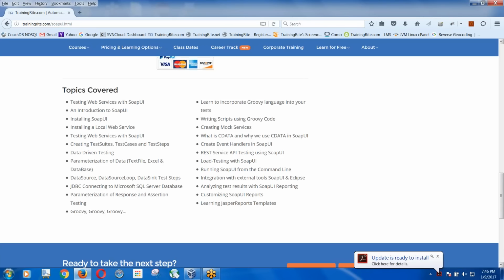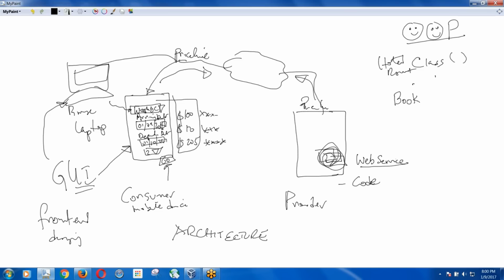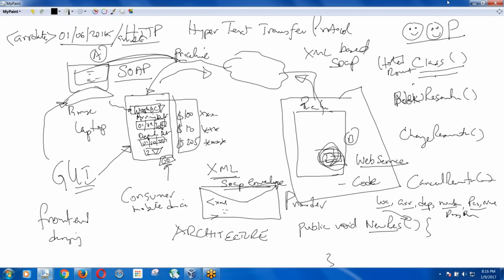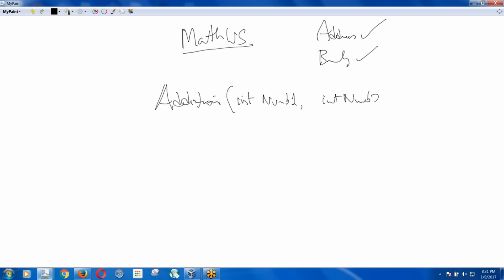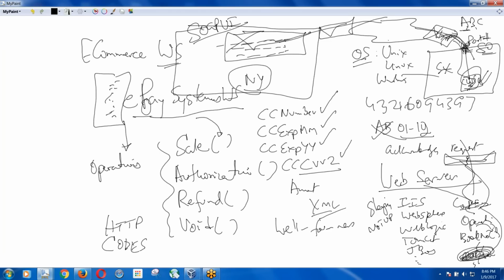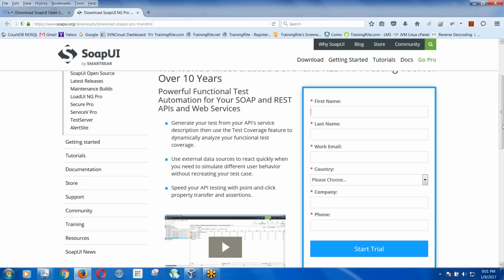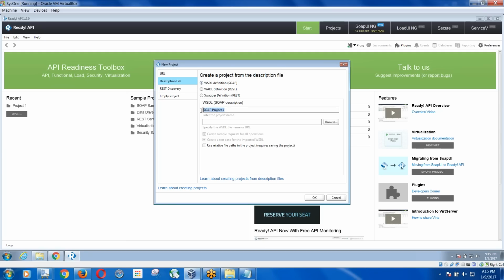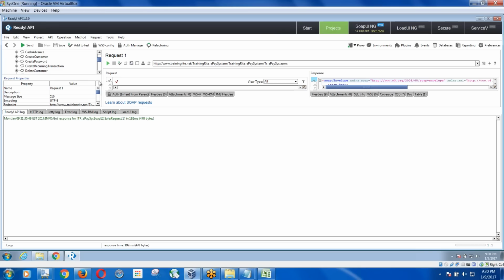Introduction - SoapUI WebService Testing Training Beginner Video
CALL TrainingRite.com 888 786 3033
TrainingRite.com offers Software Testing Training for Corporate and Retail Customers.